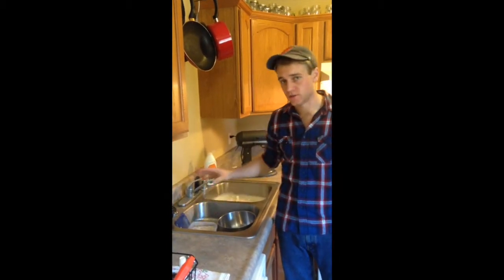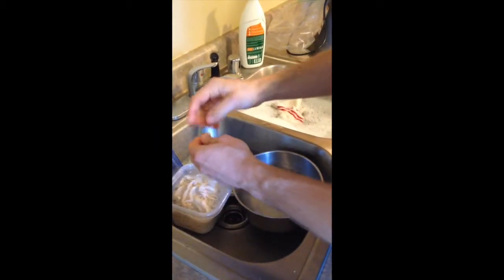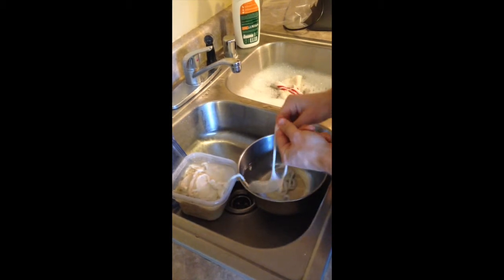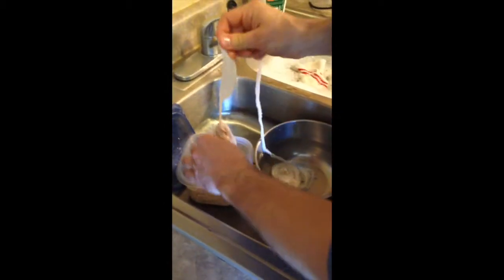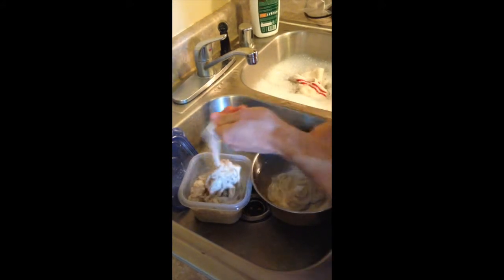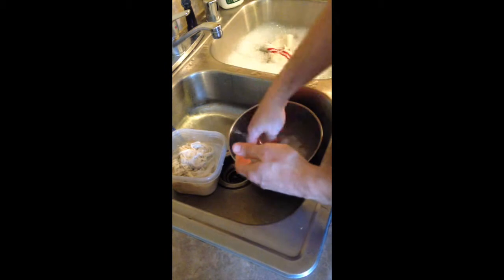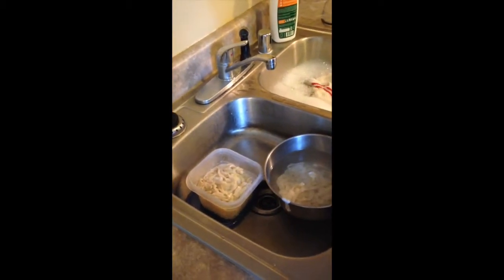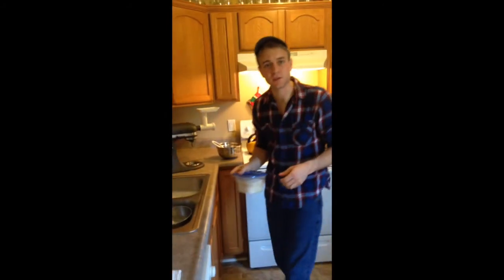Home Charcuterie: How to Clean Natural Casings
This video walks you through the process of getting your natuaral casing ready to use. In this instance the casings are part of a video series on home charcuterie that can be fabricated out of a boston butt. The casings pictured are 32-35 mm Hog casings packed in a slat brine solution.